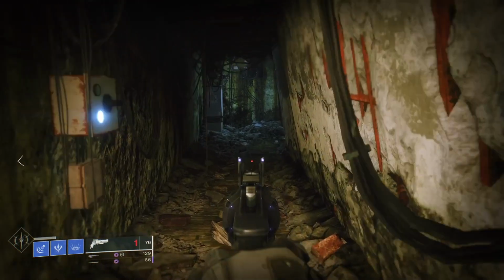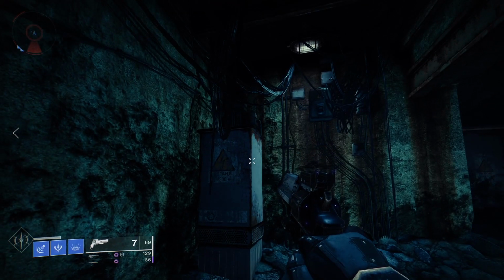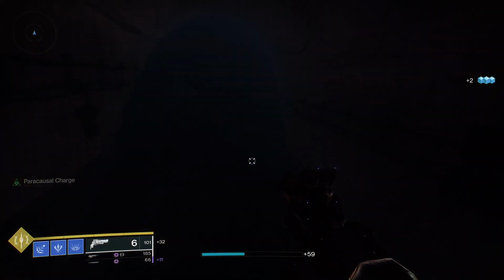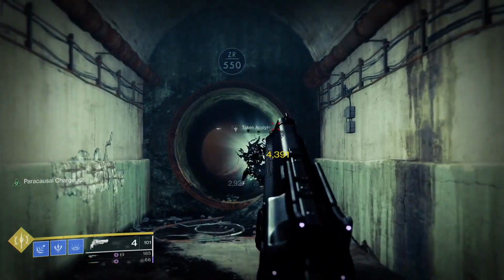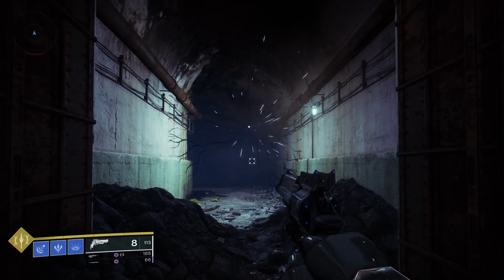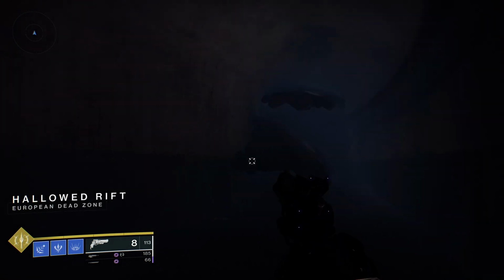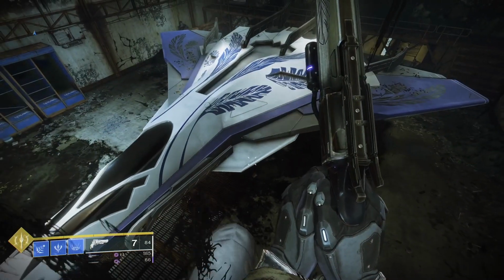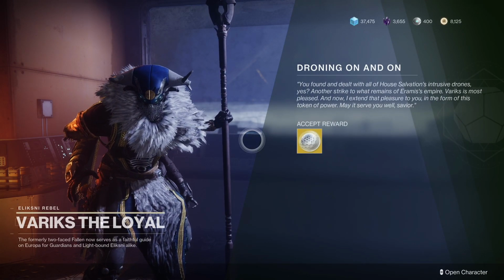Destiny 2 - New Secret Passage! Hawkmoon Ship Found! Extra Reward from Variks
In what seemed to be a quiet reset yesterday it turns out that there are a few secrets that have been revealed and what looks like the start of another mission.
There's also a reward that you might not know about if you've completed the Augmented Obsession Challenge this week.

Come on in and gawk and my jabbering!

TIMESTAMPS

0:00 -  EDZ Secret Passage Location
3:28 - Hawkmoon Ship
7:56 - Augmented Obsession Triumph Extra Variks Reward